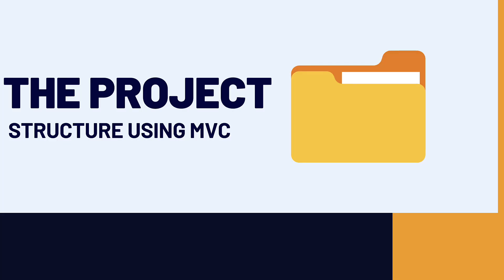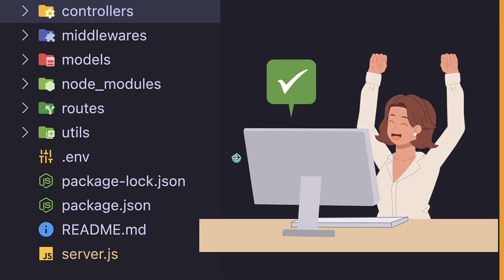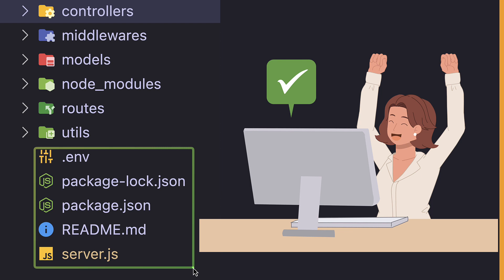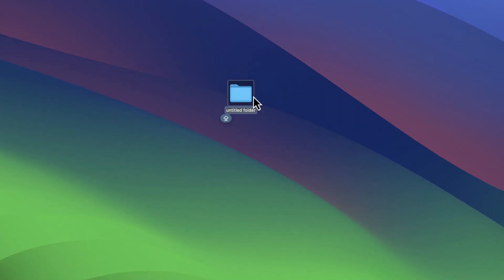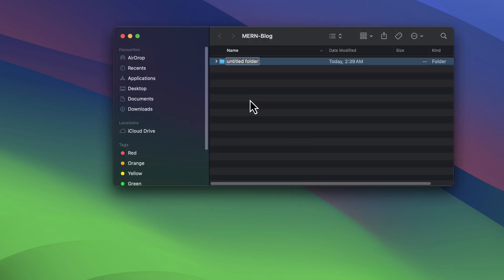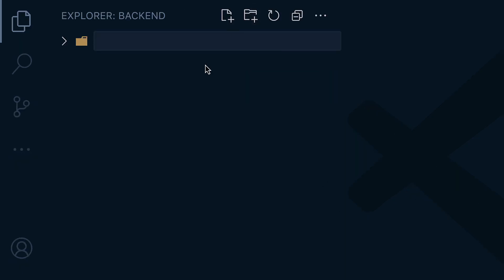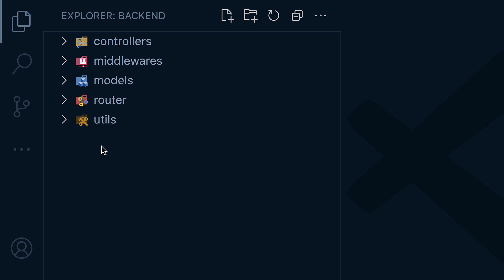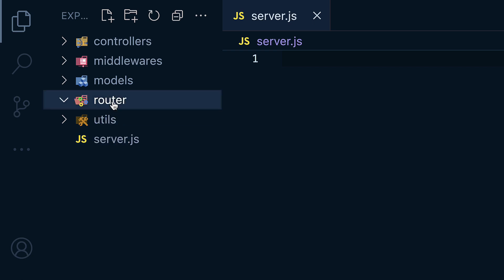The folder structure | Build and Deploy MERN Stack MERN blog project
Join us as we embark on a comprehensive tutorial series designed to guide you through the development and deployment of a MERN Stack blog project, from the ground up. This series is meticulously crafted to cover all aspects of creating a dynamic and interactive blog site using MongoDB, Express, React, and Node.js—technologies at the heart of the MERN stack.

🚀 In This Video's Agenda:

We'll dive into the folder structure. A perfect starting point for beginners and a refresher for seasoned developers.

Project Features Overview🚀:

1. Authentication and Authorization: Securely manage user access and roles.
2. Monetization through Posts: Generate revenue with your content.
3. Google Sign-In Integration: Simplify the login process with Google accounts.
4. Subscriptions: Offer subscription-based content to your audience.
5. Social Interactions: Enable users to follow or unfollow others.
6. Engagement Metrics: Track post views and user engagement.
7. Creator Rankings: Highlight top content creators on your platform.
8. Content Organization: Categorize posts for easier navigation and discovery.
9. User Notifications: Keep users informed about important updates.
10. Reactions: Allow likes and dislikes as feedback mechanisms.
11. Account Verification:  Enhance security with verified user accounts.
12. Advanced Navigation: Implement pagination and filtering for a seamless user experience.
13. Media Support: Facilitate image uploads to enrich content.